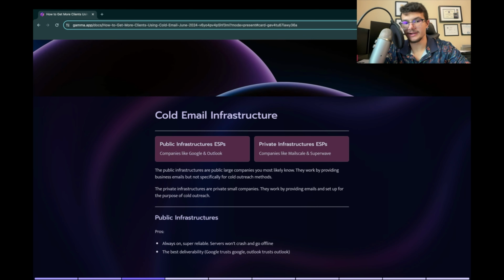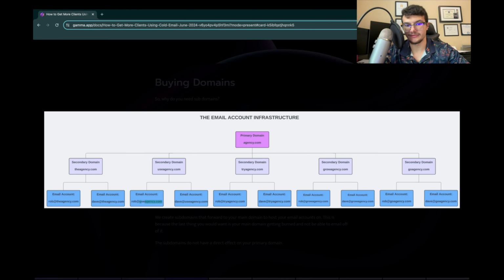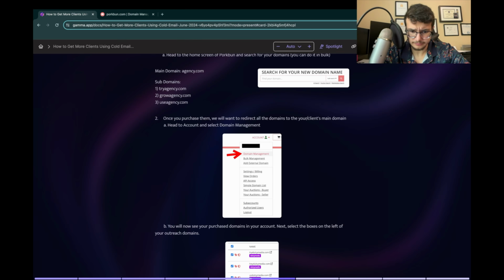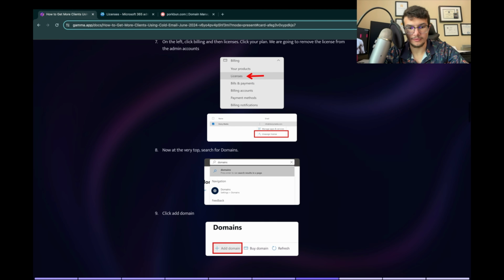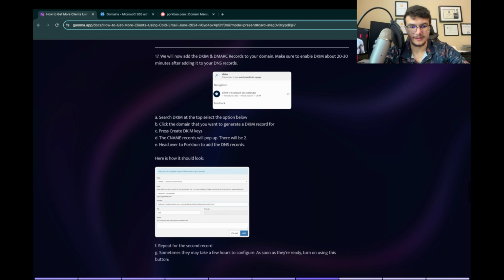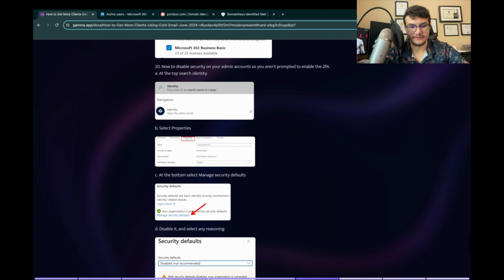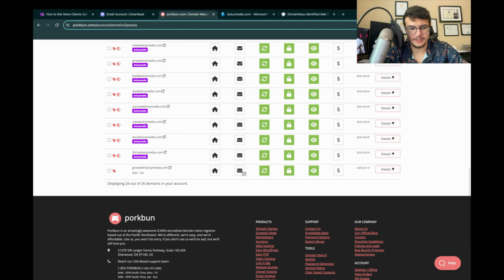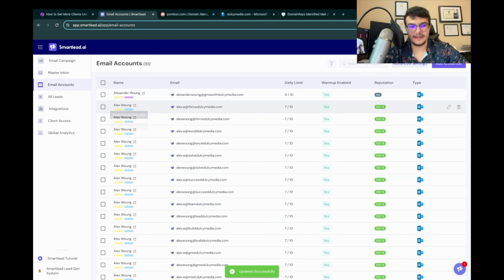The COMPLETE Cold Email Setup (SIGN MORE CLIENTS)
In this video, I discuss the entire process of starting and setting up your domains and email accounts to get ready for cold email outreach.

1. Cold Email Infrastructure
2. Buying Domains
3. Buying & Setting up the Email Accounts
4. Uploading Email Accounts Into SmartLead
5. The 14-Day Email Warm Up Process